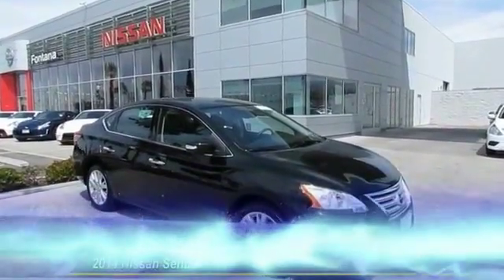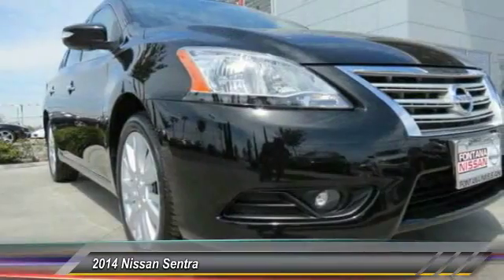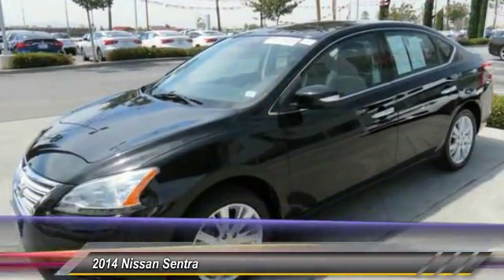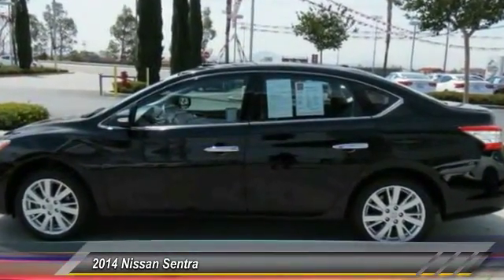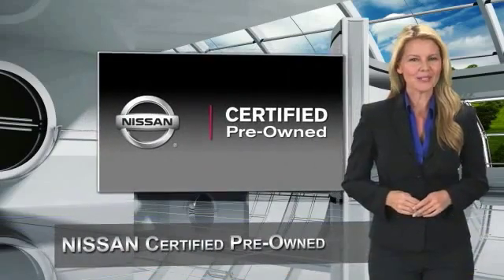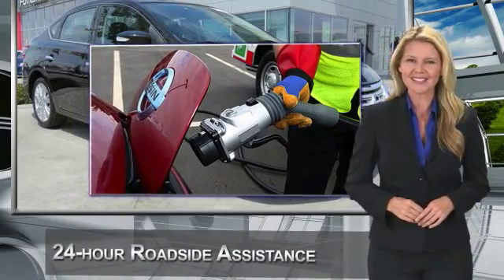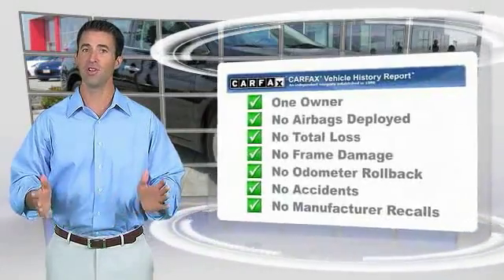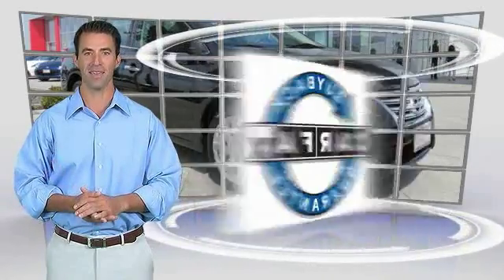2014 Nissan Sentra new, Altima, Maxima, Sentra, 370Z, Murano, Fontana, Rancho Cucamonga, Ontario, Sa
2014 Nissan Sentra SL

Fontana Nissan
16444 South Highland Avenue

Only $234 per month! **LOW MILES**, NEW TIRES, NEW BRAKES, **NISSAN CERTIFED**, **MP3**, **CARFAX ONE OWNER**, **CARFAX CLEAN**, **BLUETOOTH**, **LEATHER**, **BACKUP CAMERA**, **NAVIGATION**, and **BOSE PREMIUM SOUND**. Sentra SL. Are you looking for an used vehicle that is in incredible condition? Well, with this fully-loaded 2014 Nissan Sentra, you are going to get it.. Nissan Certified Pre-Owned means you not only get the reassurance of up to a 7yr/100,000 mile Warranty, but also a 167-point comprehensive inspection, 24/7 roadside assistance, trip-interruption services, and a complete CARFAX vehicle history report. Looks and smells like new. No door dings or scratches on this baby - it is immaculate. It appears that the owner has always stored this vehicle inside and given it the extra attention that a magnificent vehicle like this deserves. - All payments are based on approved credit - 75 months - $3995 down payment.brbrTO SEE MORE QUALITY VEHICLES LIKE THIS RIGHT OR DIAL .